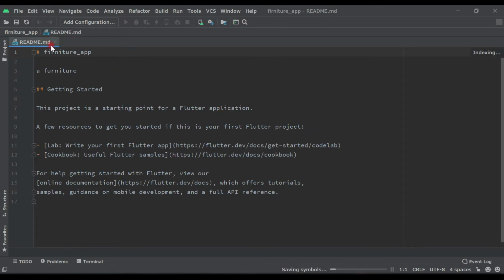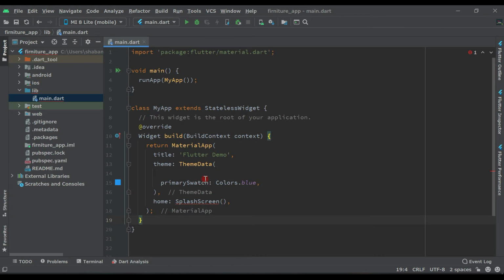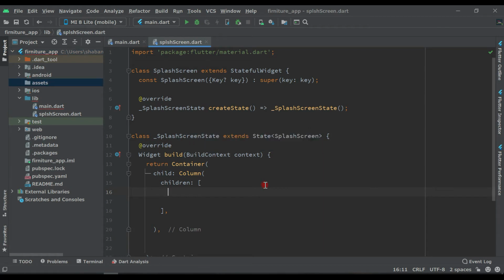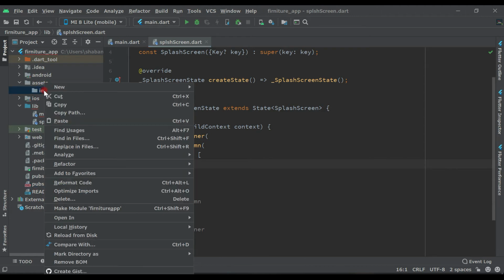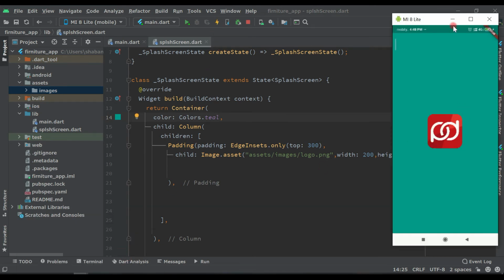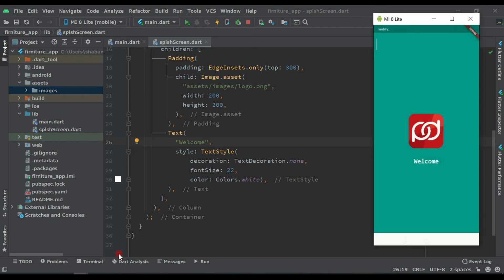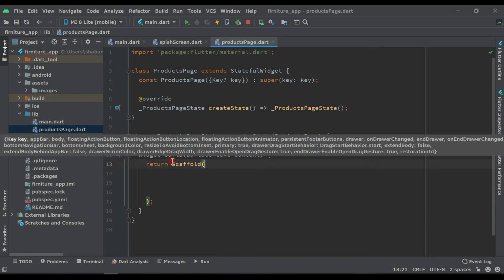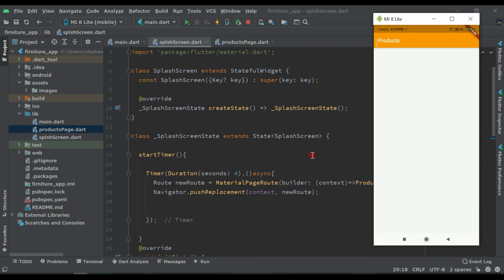Flutter furniture app creating Splash Screen part 1- again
Hey guys this is again first part of this project because we have some issue in first part so we again record first part and explain how to create and start project .
flutter developer flutter free course